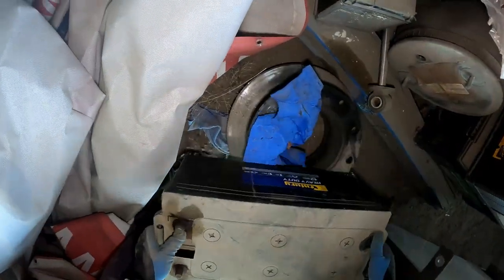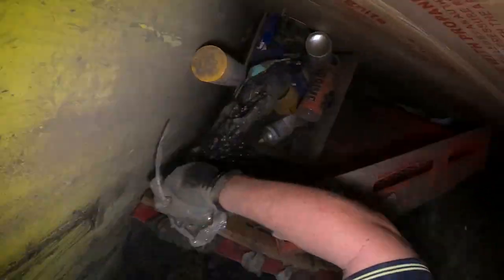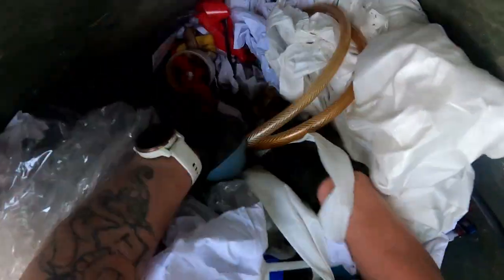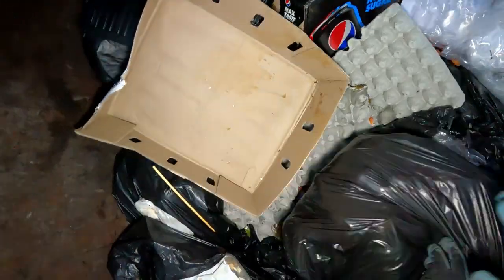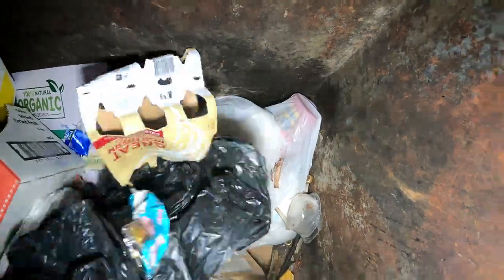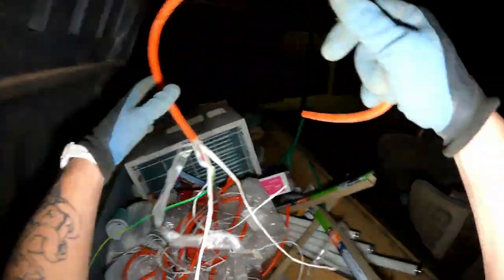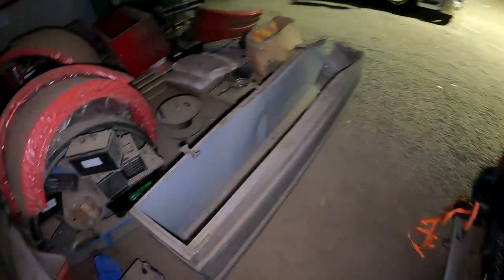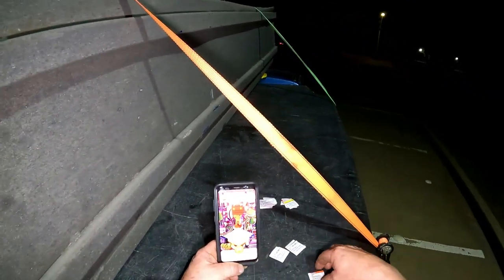Dumpster Diving I think I Need A BIGGER UTE That's What They All Say